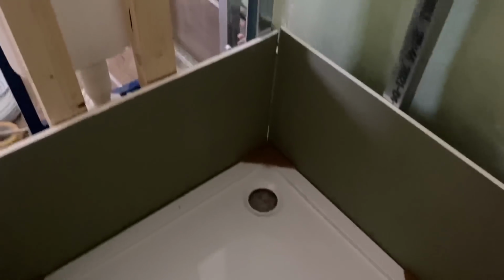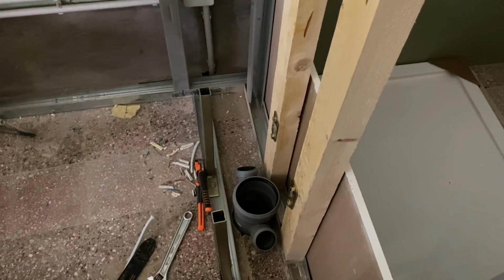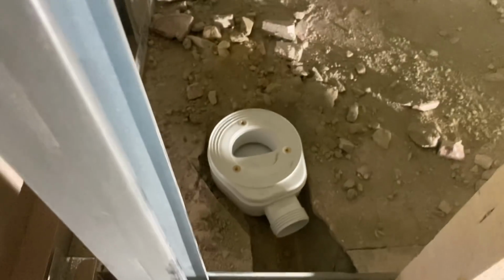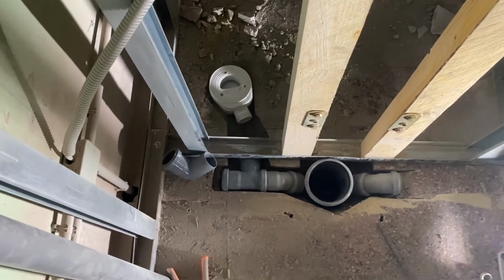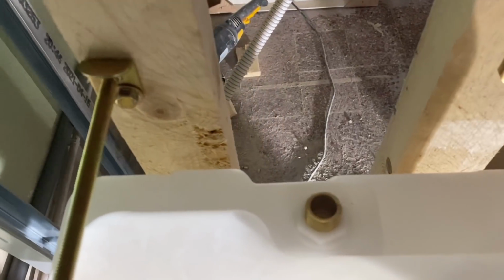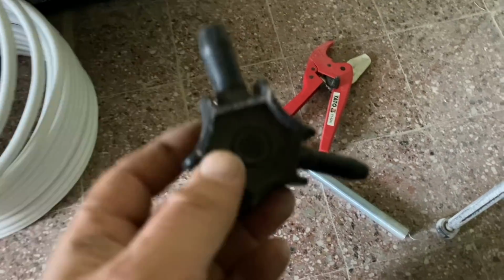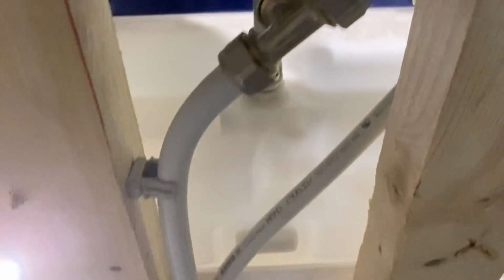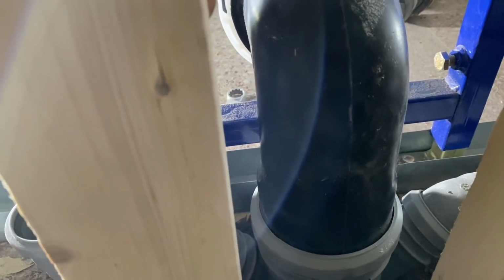DIY renovation - plumbing a new ensuite bathroom the easy way.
My mid life crisis restoring a doer upper villa in Tuscany, Italy. The restoration is going room by room and at the moment, I'm working on the future master bedroom, and incorporation a tiny ensuite shower and separate toilet. As work progresses, the plumbing is almost finished!